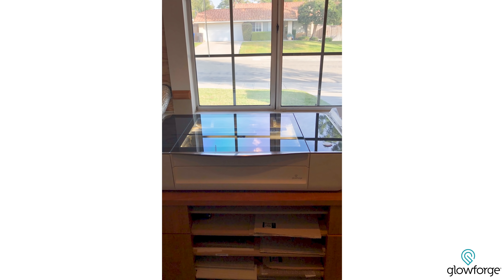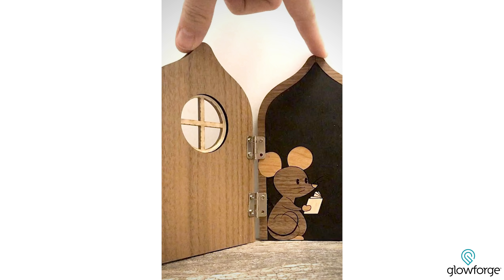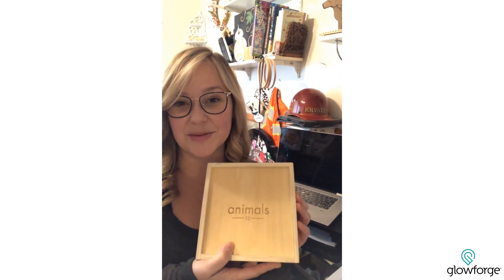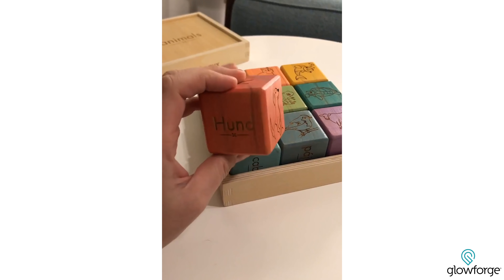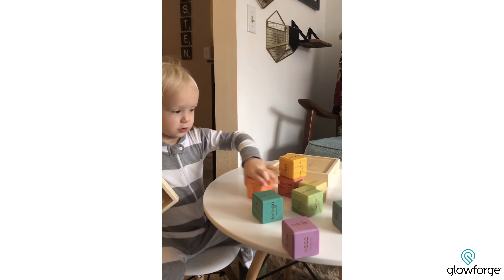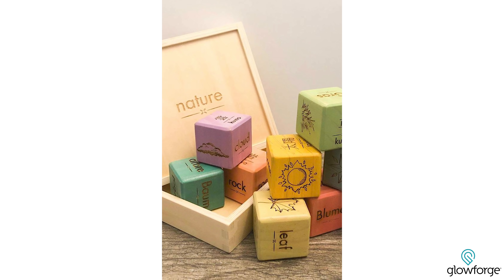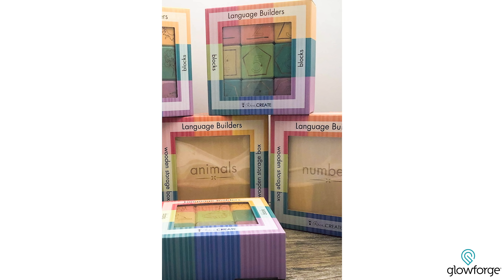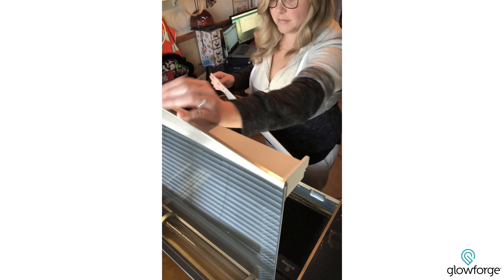Meet Krysten | International Toy Designer with Glowforge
Not too long ago, Krysten got a Glowforge, just for creative fun. Then she stumbled across a brilliant idea. And today, that one idea and her Glowforge have transformed everything. Now, she’s living proof that unexpected - and wonderful - things can happen when you pursue your passions.